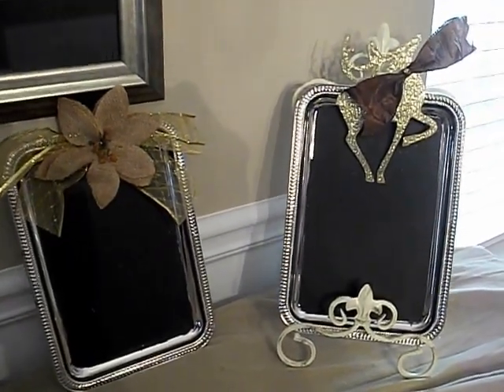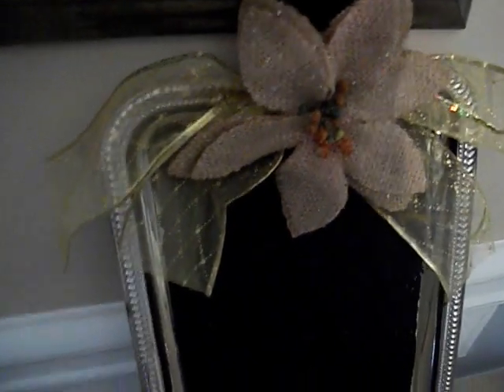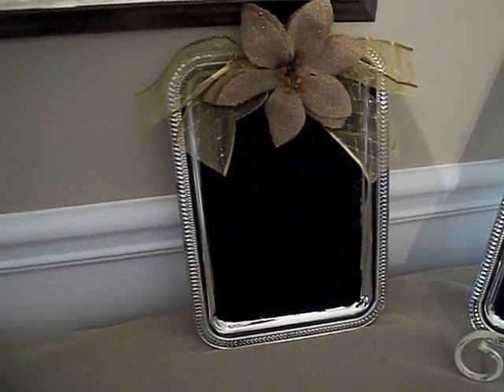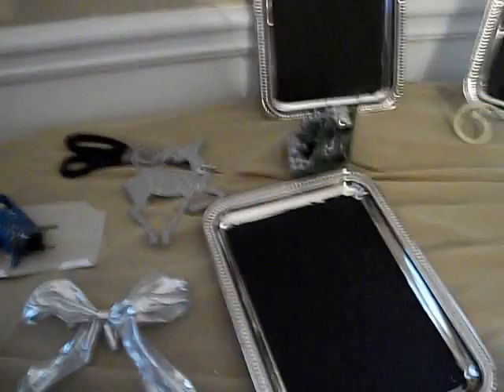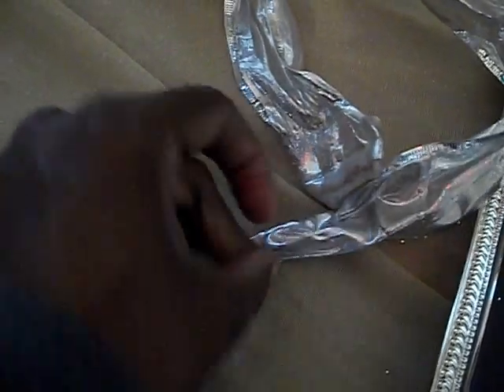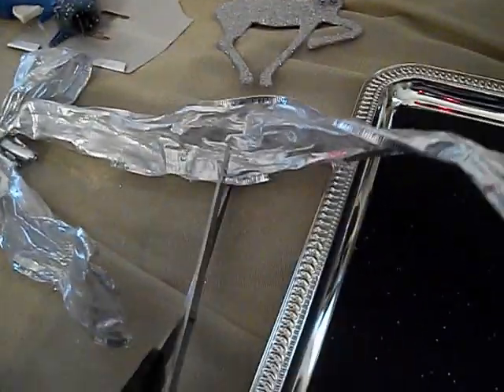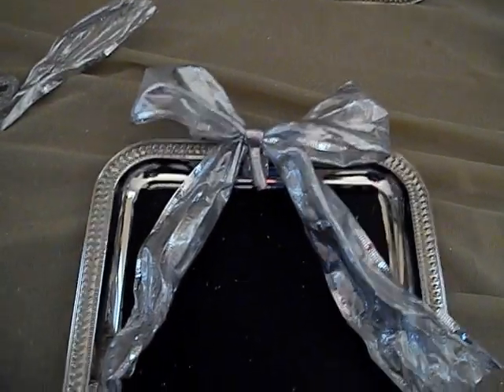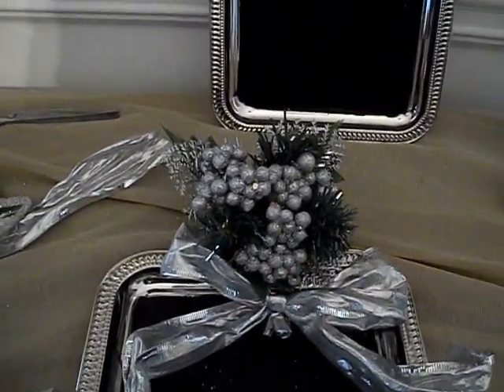DIY Holiday Chalkboard Trays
Today I am sharing with you an easy inexpensive DIY, that you can keep for yourself, of gift. For this project I asked my friend what colors they were using for their holiday décor,. I then purchased ornaments to in those colors to embellish the tray. I hope that you like this idea, I really am happy with the final results. If you decide to try this project please share with me what you did.